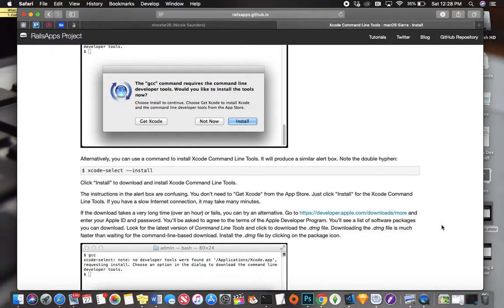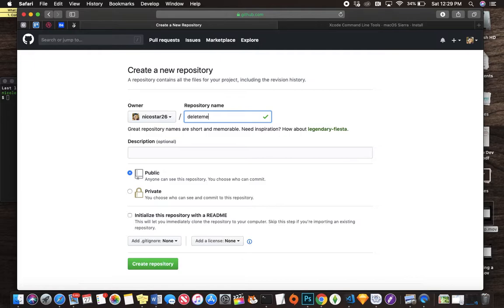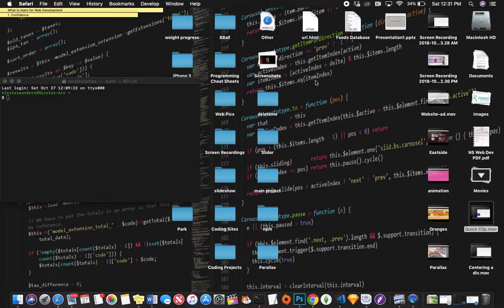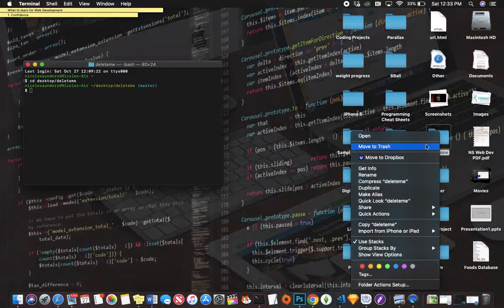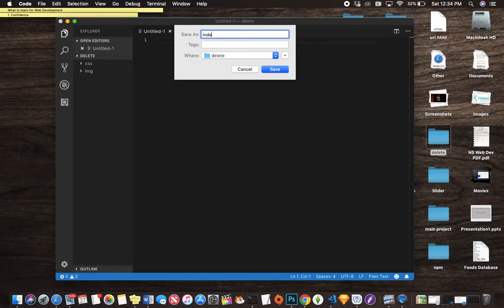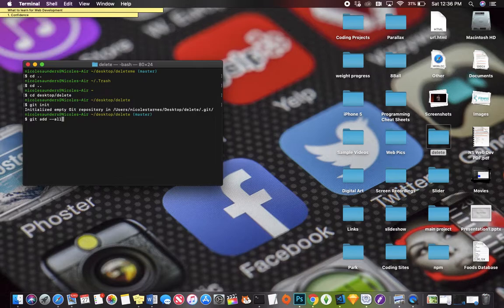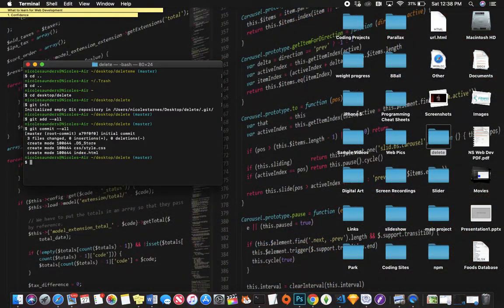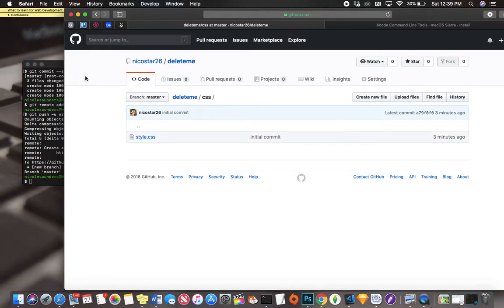HOW TO UPLOAD FILES TO GITHUB USING COMMAND AND TERMINAL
Using a Mac, how to upload files and folders using terminal to gitHub